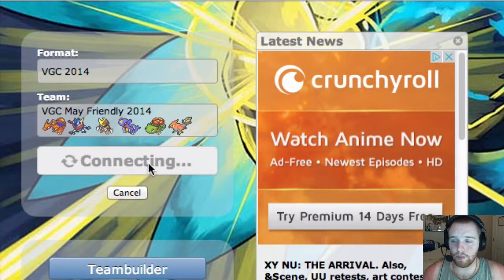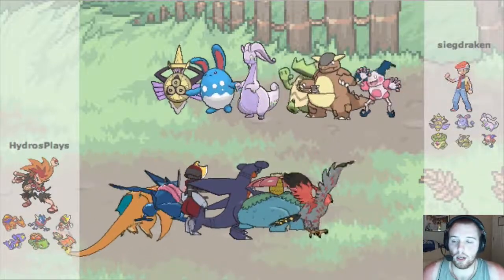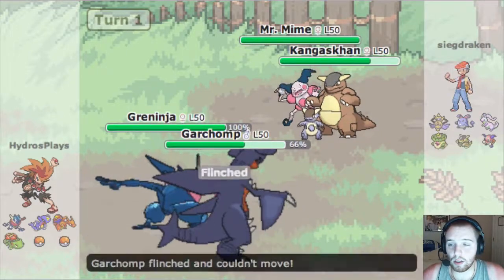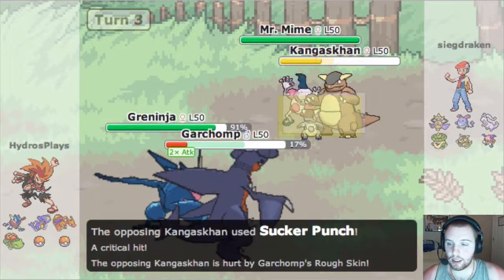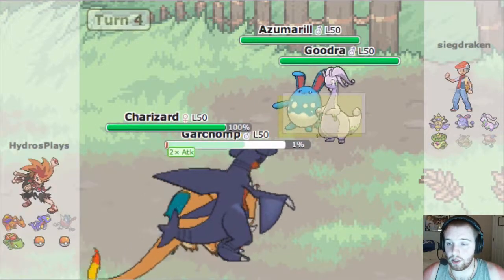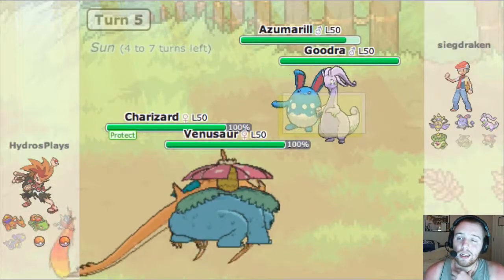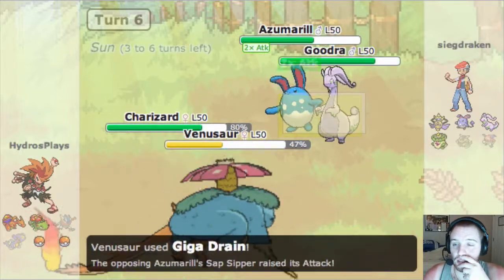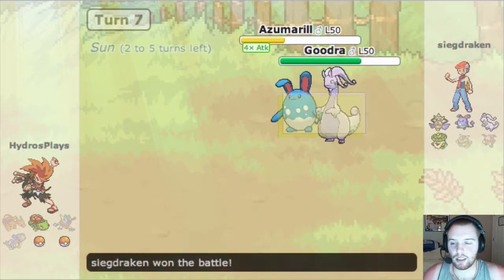Pokemon Showdown VGC Battle 2014 May Friendly #3 - Two For One Trade! (LIVE Facecam)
Can we splash 100 likes for another VGC May Friendly battle?!

May Friendly 2014 VGC Record: 2-0

The Hax Gods are not with us today, as we go in for another VGC battle but unfortunately can not pull it off, but we fought hard and strong for the win.

Outro Song created by "Teknoaxe". It's called "Diabolical Experiments" and you can listen to it here:

This video is owned by HydrosPlays, unless images/music specified in above description.